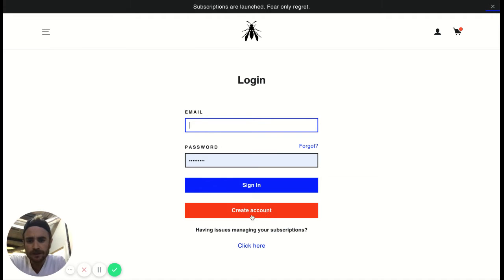Atreyu Running Co - Customer Login (AKA kenny login)